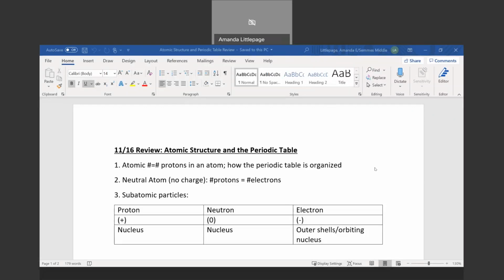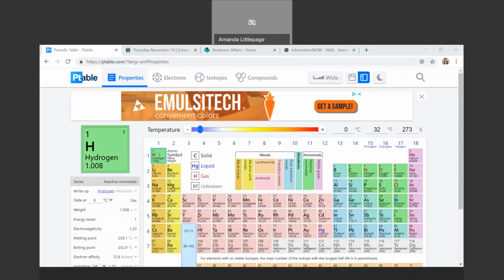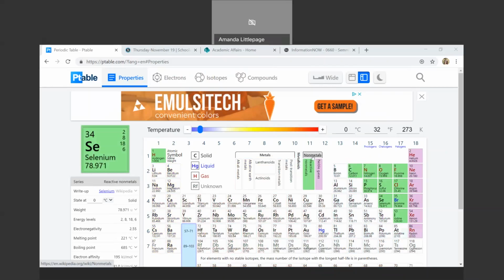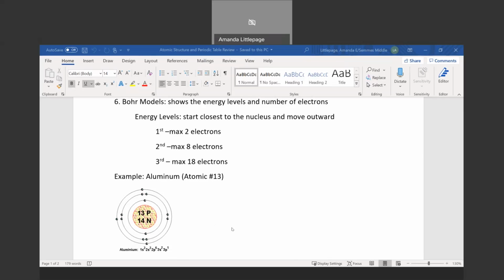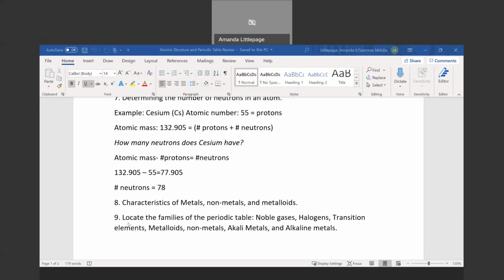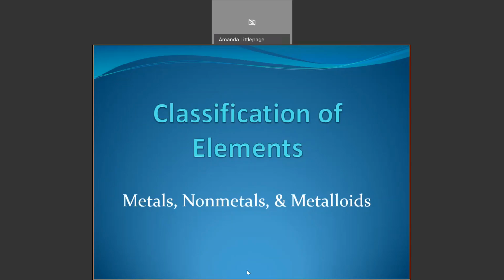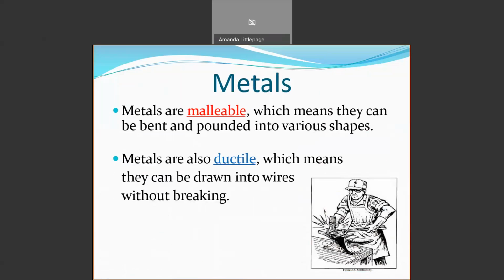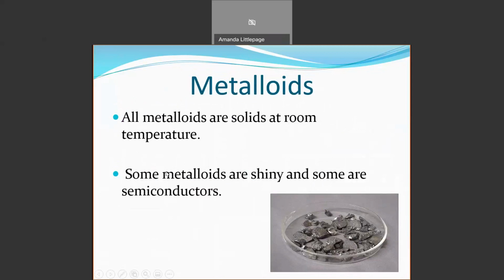Amanda Littlepage's Personal Room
Quiz Review and Characteristics of Metals, Non-metals, and Metalloids.